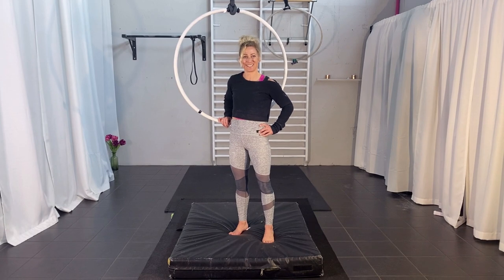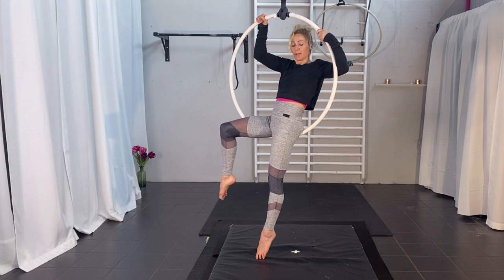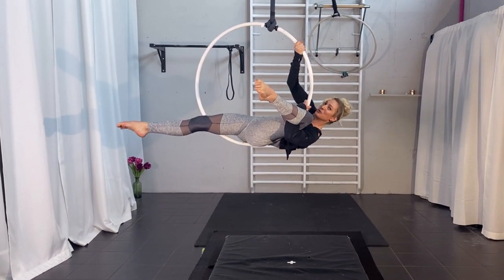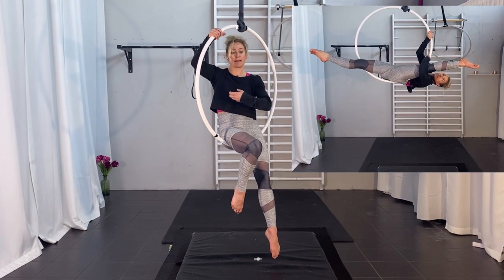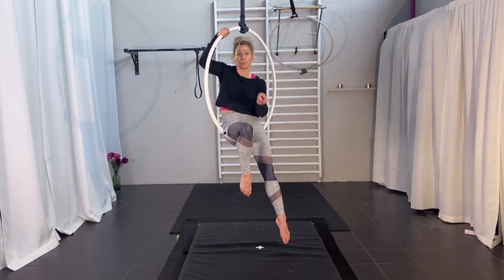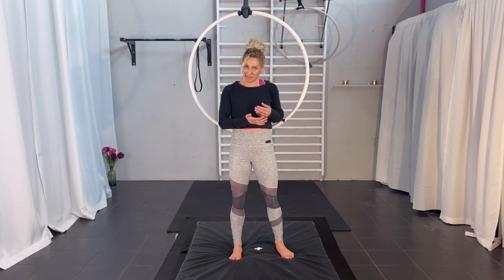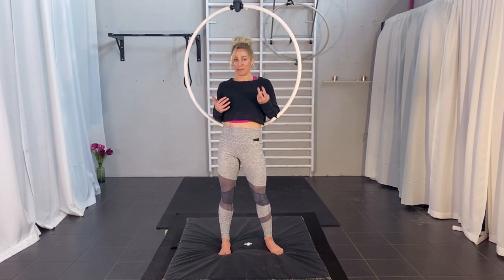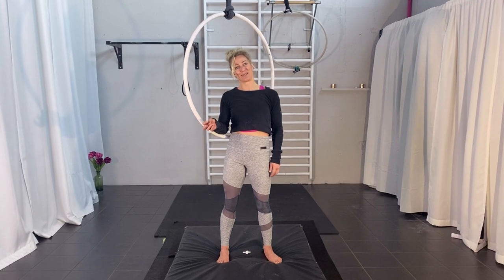gazelle roll 2 several in a row aerial hoop tutorial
Here is an Aerial Hoop lesson for Intermediate level. A fun roll on Lyra, which ends in a hip or stomach hold.
I hope it will be useful for you.
This Roll tutorial is one of my favs ( as you might have realized, I love rolls) and I use it a lot as a pathway to the Hip hold.

It is one of the easier rolls and looks way more challenging than it is.
This roll is not part of my program, so I thought I post it here.

Are Jade roll, Lion roll and Elbow roll on your bucket list but you would need some help to work on it?
Do you feel stuck with how to start work on Dynamic moves like rolls?

Check out my eight weeks Dynamic Roll Course, where we get the tools to work in total 13 different rolls with weekly break down and tutorials.

and I will be happy to answer you.